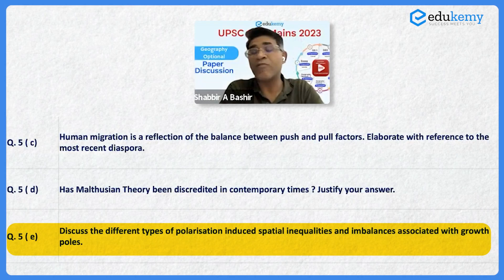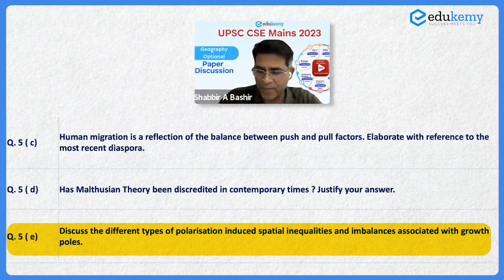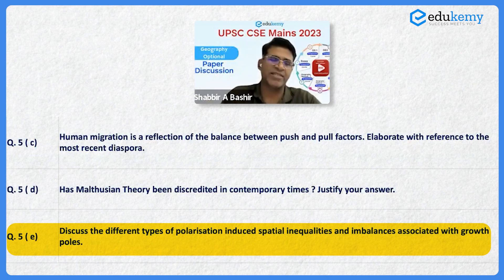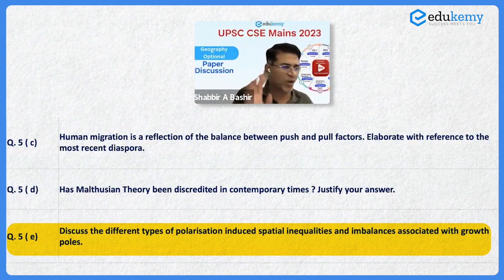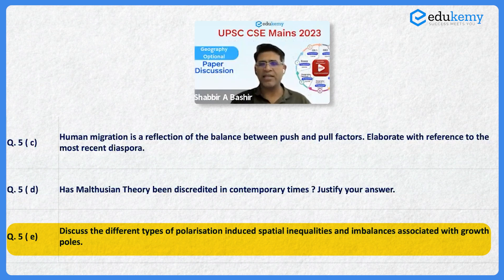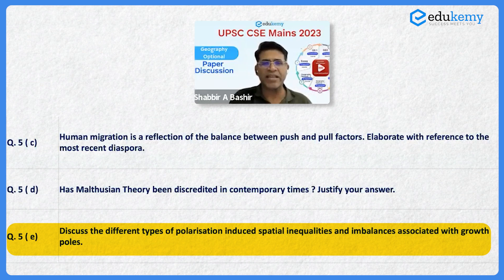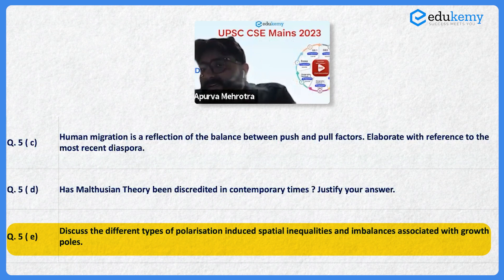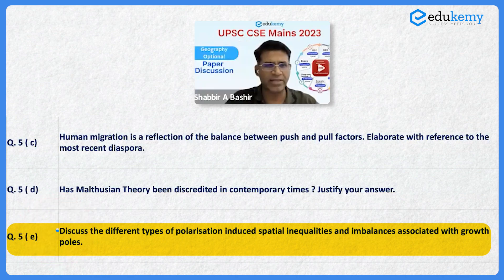Different Types Of Polarization | UPSC Geography Optional Paper | UPSC Mains Exam | Shabbir Sir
In the Video, Shabbir Sir talks about one of the questions from UPSC CSE Geography Optional Paper from UPSC Mains 2023. The question asked was "Differentiate between the characteristics of organic horizons and mineral horizons in a generalized soil profile."

Delve into the intricacies of the UPSC CSE Geography Optional Paper, explore the latest trends and strategies, and gain valuable insights to ace your UPSC exams. Whether you're a UPSC aspirant or a geography enthusiast, this discussion promises to be an engaging and informative experience.

- 90% Hit Rate in UPSC Geography Optional Paper, Mains 2023
- 216 UPSC qualifiers.
- 25 Edukemy students in the top 100.
- 50% questions hit rate in mains over years.
- 80+ years of cumulative teaching experience.
- India's Best-in-class Faculty.
GS Foundation Course 2025 - September Offline Batch

GS Integrated (Foundation + Advanced) Course 2025 - September Batch (Online)

GS Integrated (Foundation + Advanced) Course 2025 - September Batch (Offline)

GS & Geography Integrated Bundle Course (Offline) - September/October Batch (2025)

GS & Geography Integrated Bundle Course (Online) - September/October Batch (2025)

UPSC CSE Geography Optional Foundation 2024 - October Batch (Online)

UPSC CSE Geography Optional Foundation 2024 - October Batch (Offline)

UPSC CSE Geography Optional (Integrated Course + Test Series) 2024 - October Batch (Online)

UPSC CSE Geography Optional (Integrated Course + Test Series) 2024 - October Batch (Offline)

UPSC GS Geography, Environment & DM - PYQ (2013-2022) with Model Answers

For Daily Updates and Study Material:
2. Be Exam Ready by Practicing Daily MCQs
3. Daily Newsletter - Get all your Current Affairs Covered
4. Mains Answer Writing Practice